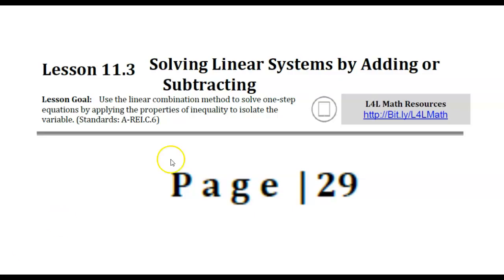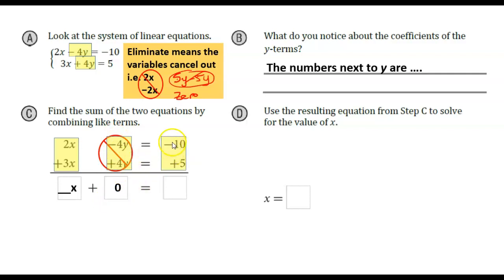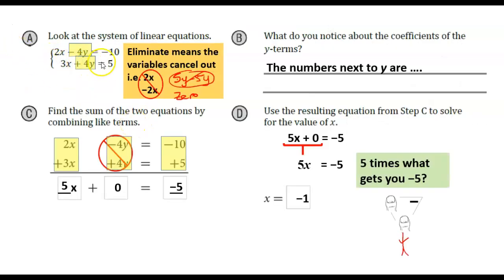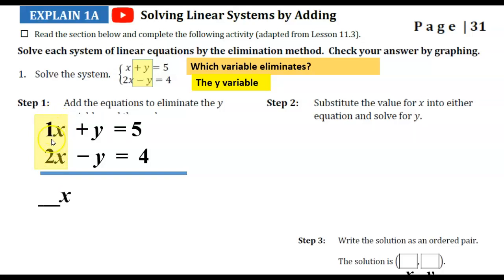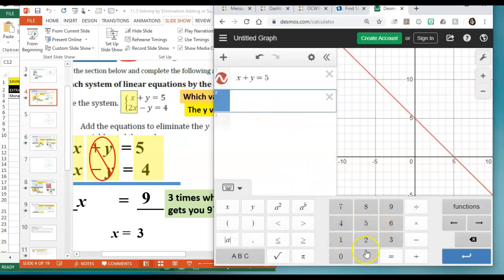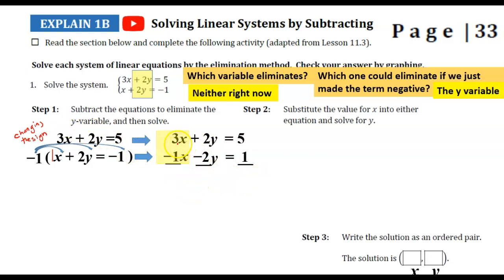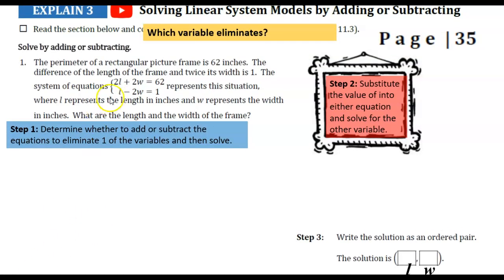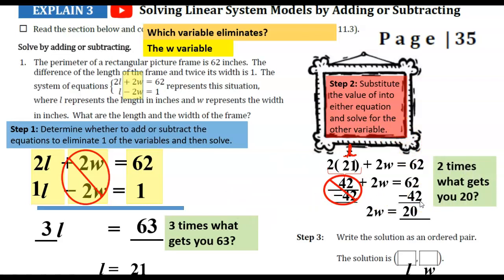11.3 Solving Linear Systems by Adding or Subtracting